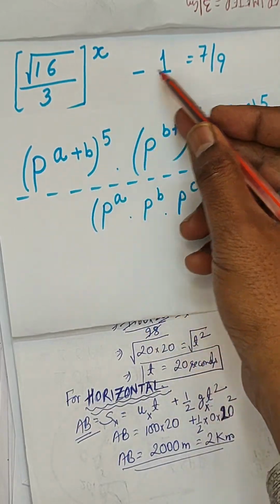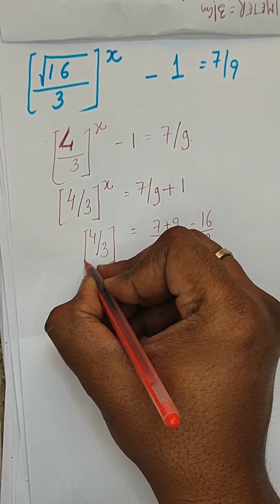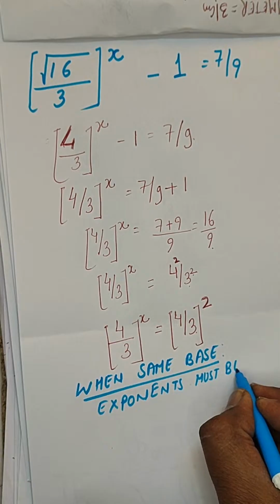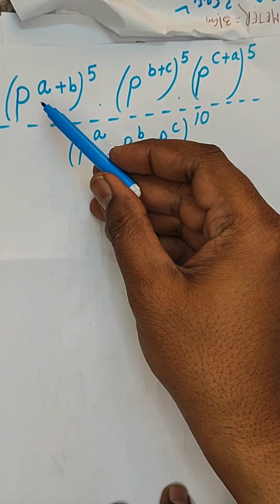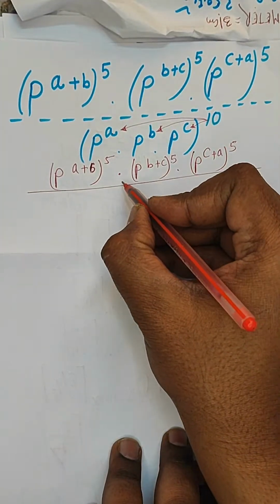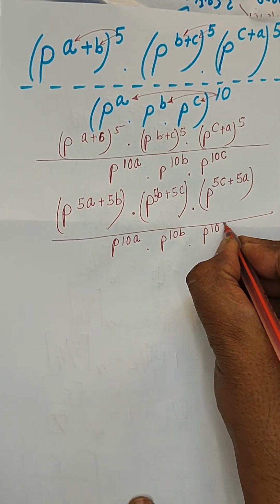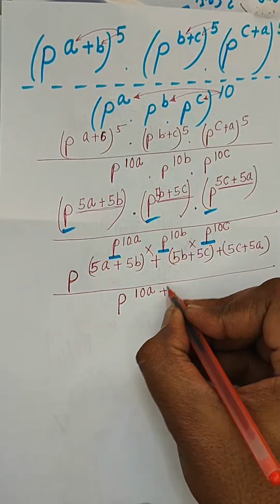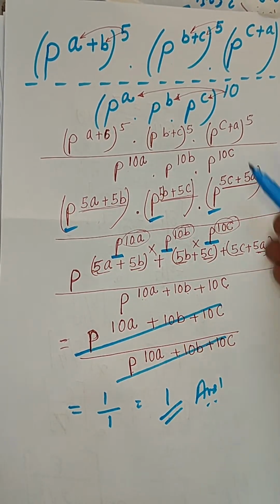📡 SOLVE 2 Questions (Above)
Q1. [√16/3]^x - 1 = 7/9
Q2. p^(a+b)⁵.p^(b+c)⁵.p^(c+a)⁵/(p^a . p^b. p^c)¹⁰
form
Learn
learning
study
school
competition
knowledge
technology
technique
trick
idea
concept
style
class
Theorem
Law
answer
Coach
Coaching
Teaching
Sirji
Teacher
Master
Gyan